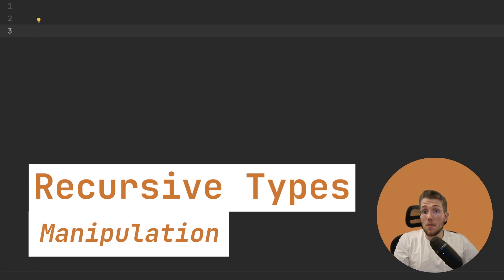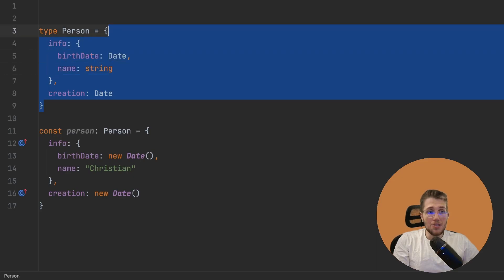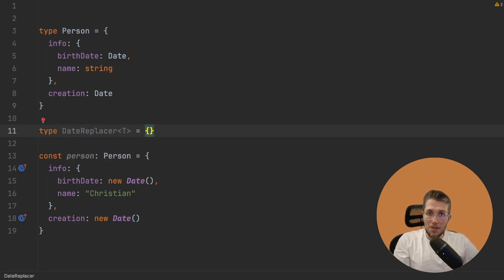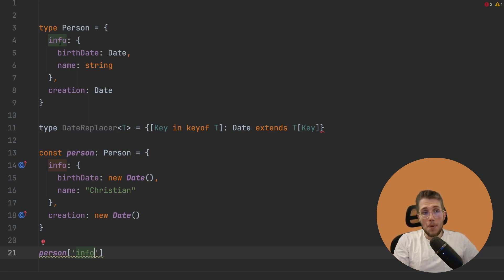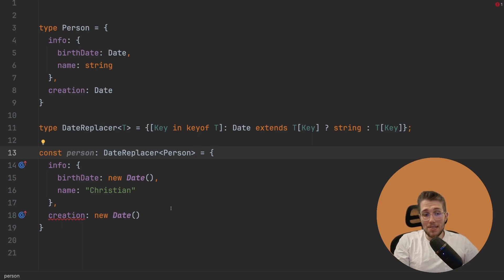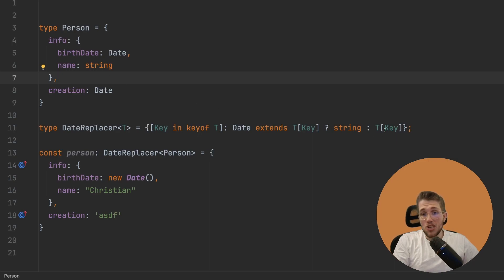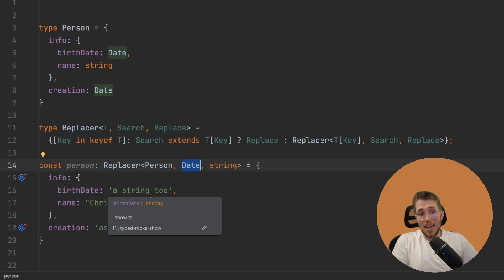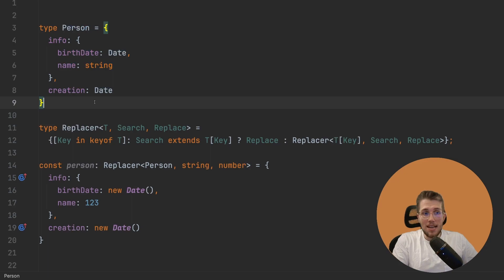MASTERING Type Manipulation in TypeScript Using RECURSION - Advanced TypeScript made EASY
In the second video of our "Recursive Types" series we will figure out how we can replace certain types in existing types by using recursion to be able to even replace deeply nested property types.